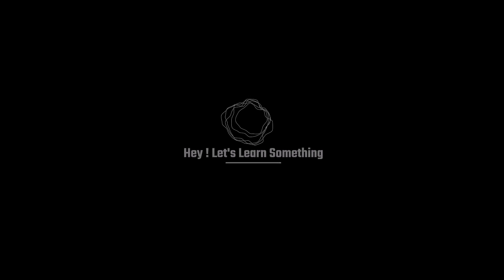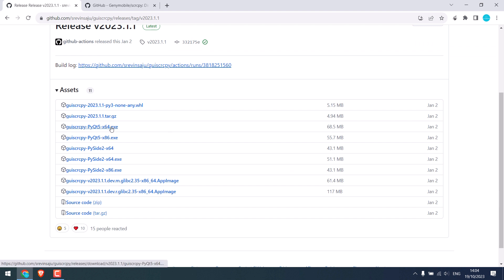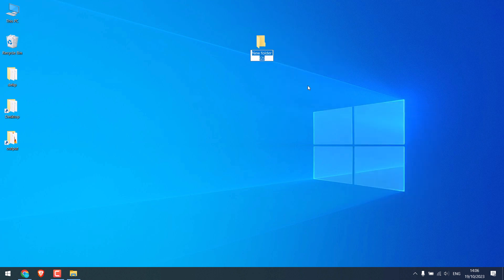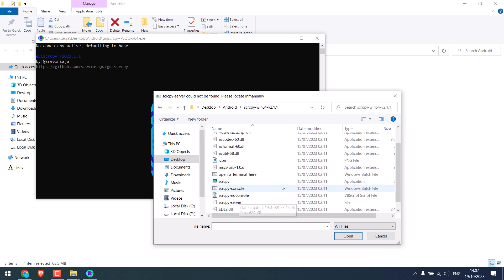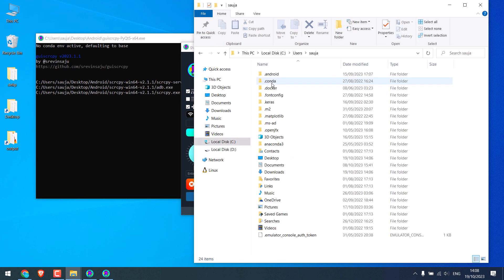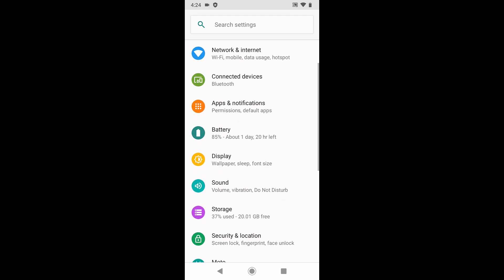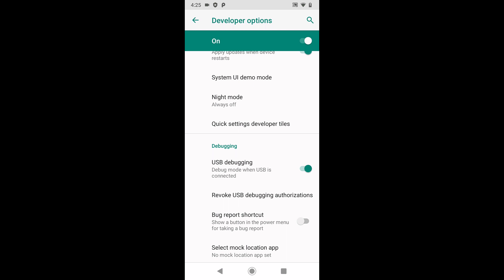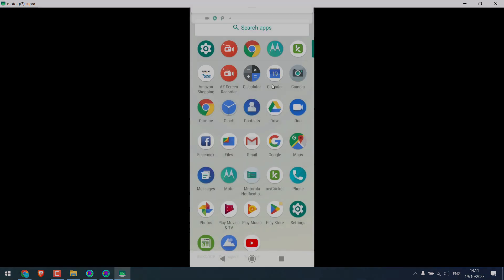Mirror Android to PC using Scrcpy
Here's a quick and free way to mirror your Android phone to your PC using the powerful tool Scrcpy. With Scrcpy, you can effortlessly project your Android device's screen onto your computer.

To begin, download all the necessary files. All download links are provided. Simply download them all, keep them in a folder, and unzip all the files. Now, open the .exe file. A Command Prompt (CMD) window will open, and you will need to navigate to the folder accordingly to locate the required files.

Next, activate developer mode and enable USB debugging on your phone. Now, simply connect your phone to your PC using a USB cable and start Scrcpy on your phone. Your Android screen is now mirrored on your PC, allowing you to control your phone from your computer.

We hope you find this information helpful. Thank you very much.